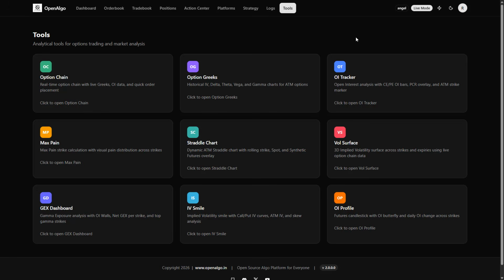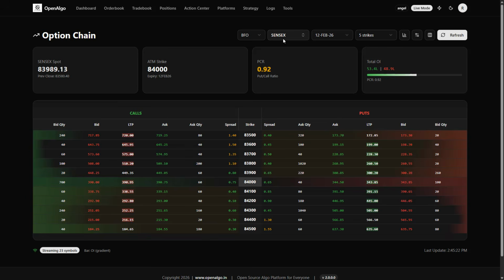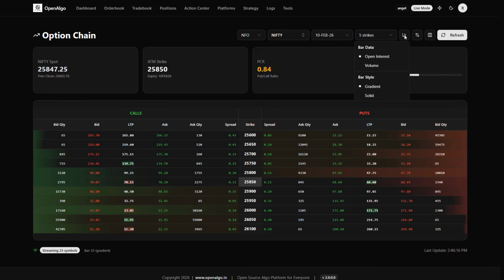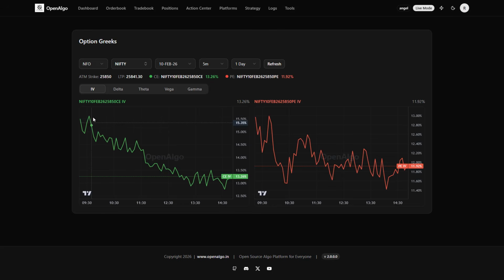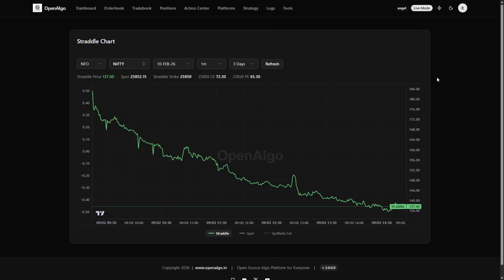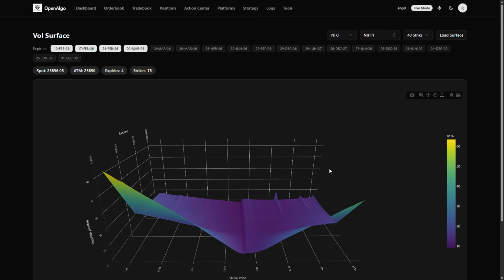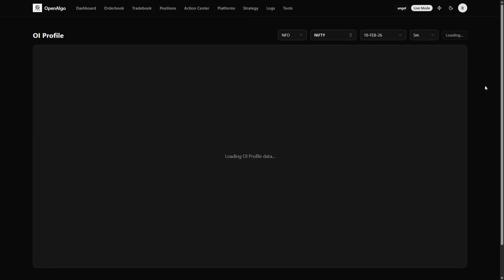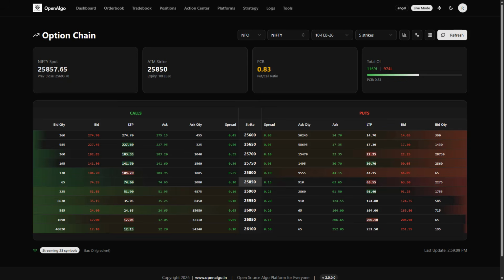OpenAlgo Option Realtime Chain and Options Data Visualization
In this video, I demonstrate the Option Tools available in OpenAlgo, focusing on how to access the data, navigate the interface, and use the visualizations.

I show in detail:

✔ How to use the Option Chain to place orders
✔ How to view and read Option Greeks data
✔ How to explore Open Interest (OI) based visualizations
✔ How to access tools like Max Pain, Straddle Chart, Vol Surface, GEX Dashboard, IV Smile, and OI Profile
✔ Where to find each tool and what kind of data it provides

This video is a platform walkthrough showing how to fetch and visualize options data inside OpenAlgo. It does not cover trading strategies, but helps you understand how to use the tools and get the data correctly.

Perfect for traders who are new to OpenAlgo or want a quick overview of its options analytics features.

👉 Comment if you want a detailed explanation of any specific tool